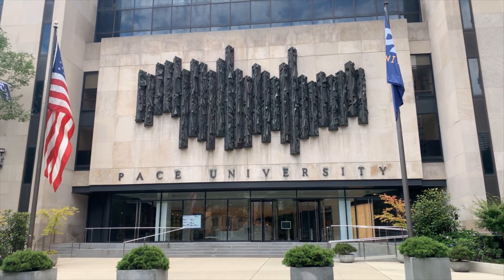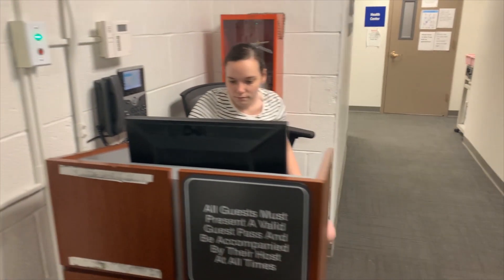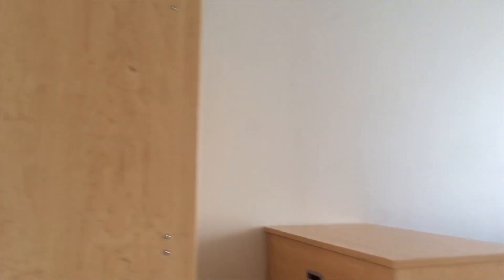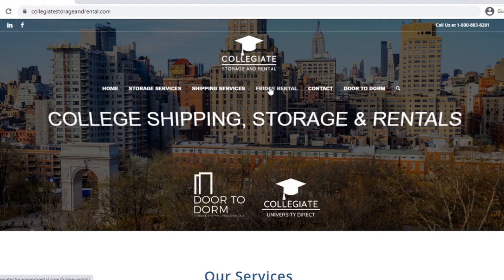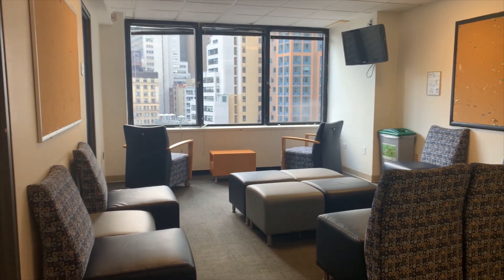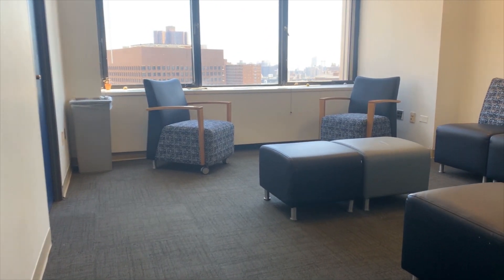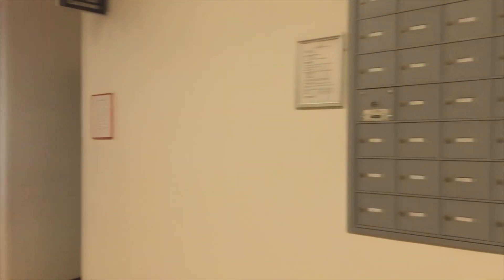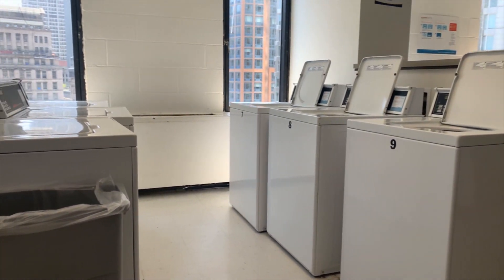Inside PaceU's Maria's Tower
Live and learn in the main tower of Pace's New York City Campus. Housing approximately 440 Pace students, Maria’s Tower comprises floors 7 through 16 of the building, which means you can take a short elevator ride to class, the library, gym, and dining facilities.